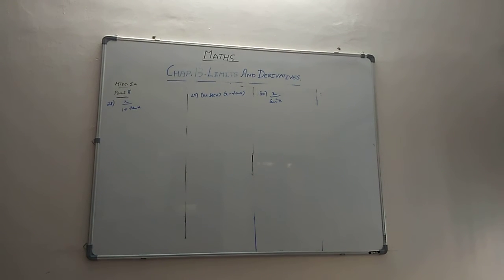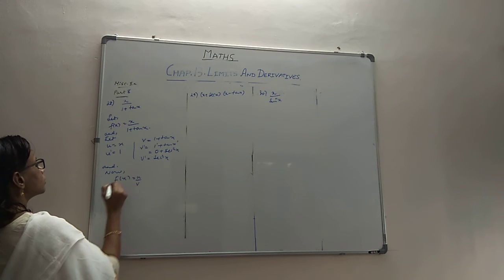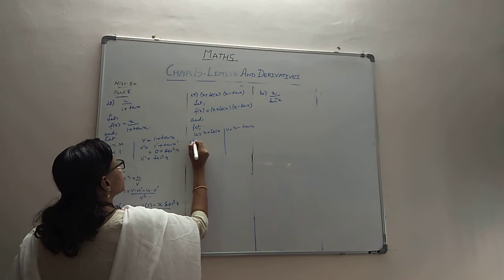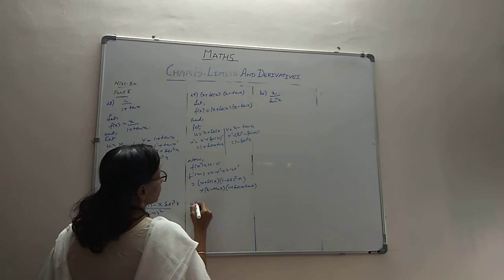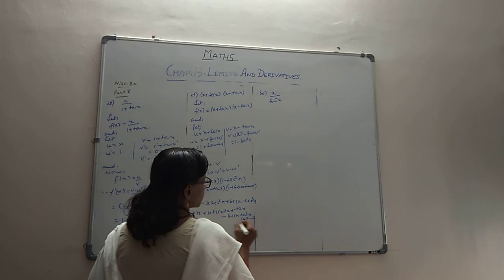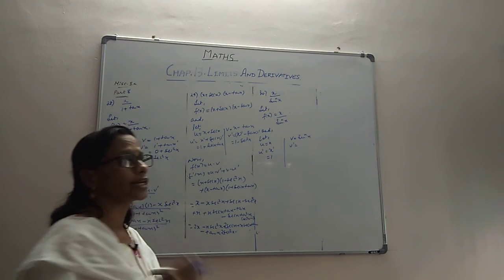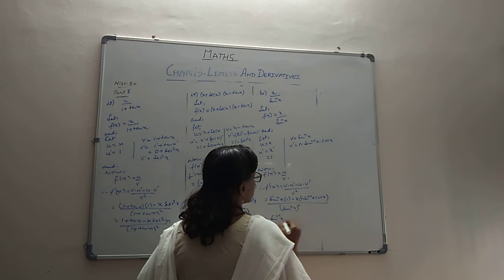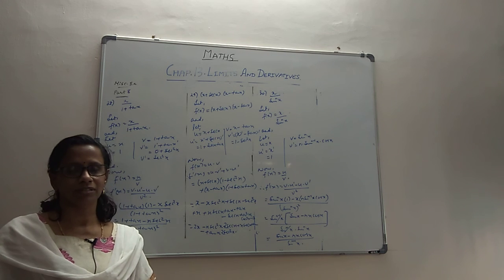11 th CBSE,Maths,Misc.Ex.,Chap.13,Part8